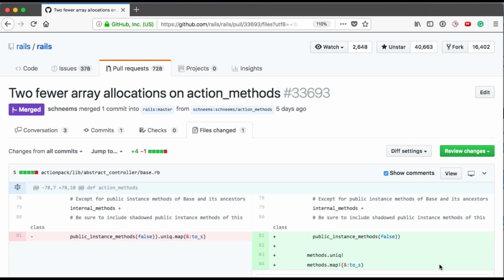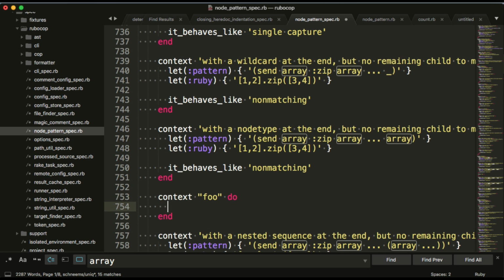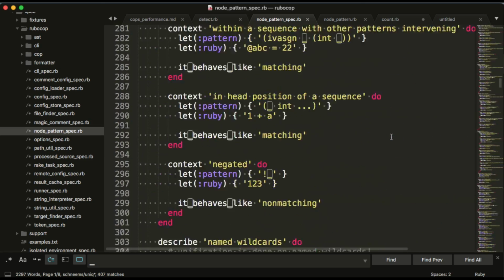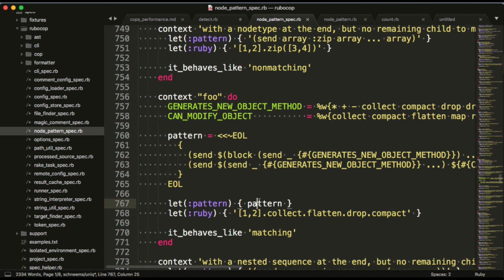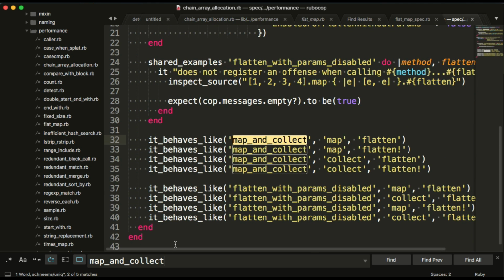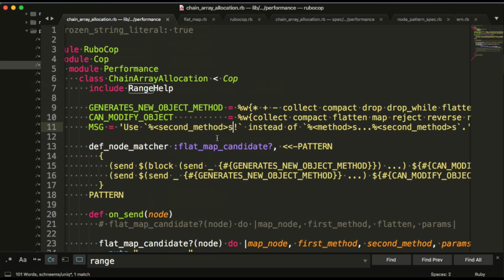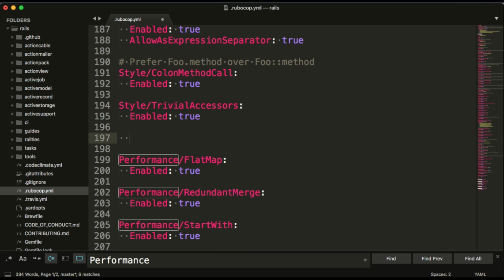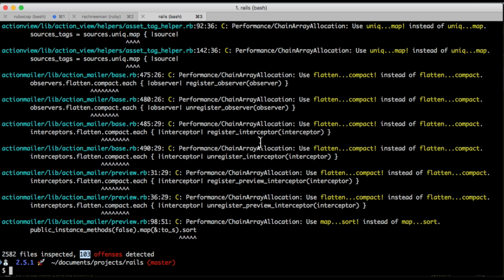Open source live coding: Rubocop cop that detects duplicate array allocations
Increase the resolution on the video if the text is not clear.

In this video I write my first ever rubocop performance cop, live and unedited!

Essentially if we can find places in our codebase where extra arrays are being allocated then we can mutate them instead of allocating more arrays.